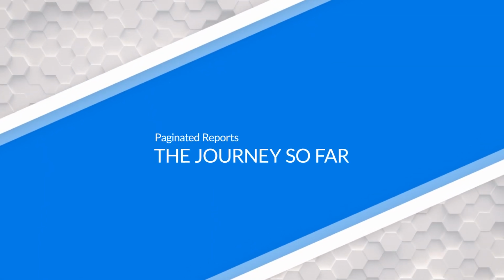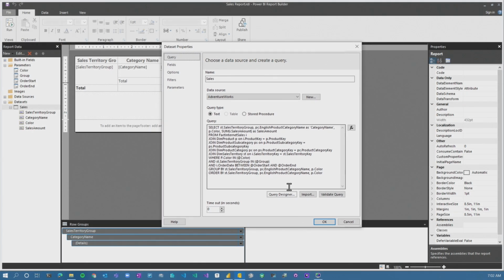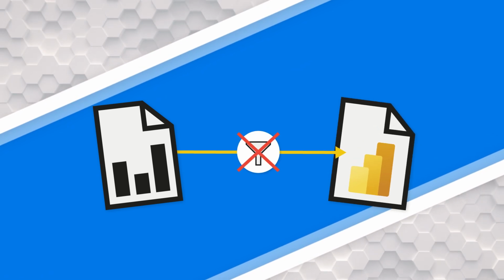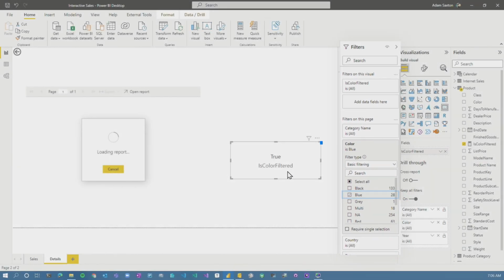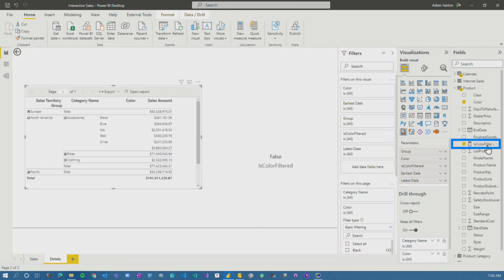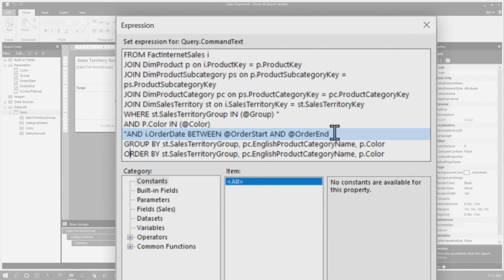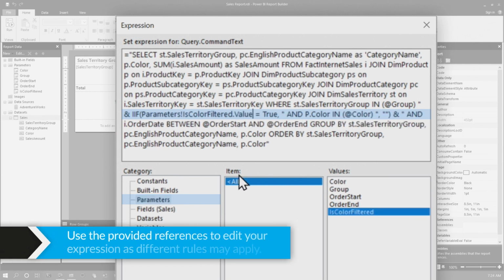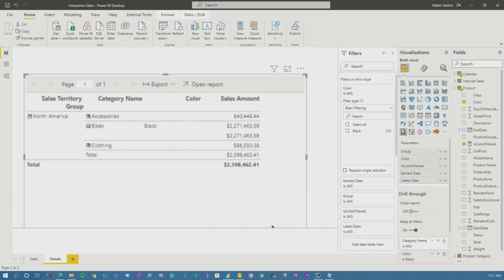Is a parameter filtered in Power BI Paginated Reports???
How do you know if a parameter was filtered in your Power BI Paginated Reports? Was a slicer used in the Power BI report that is using the Paginated visual? Adam shows you a way you can find out!